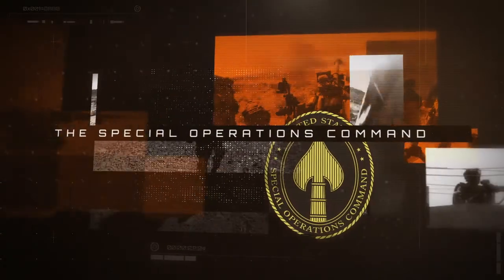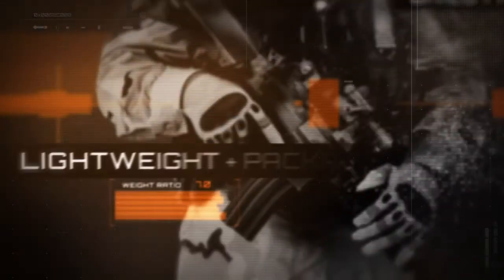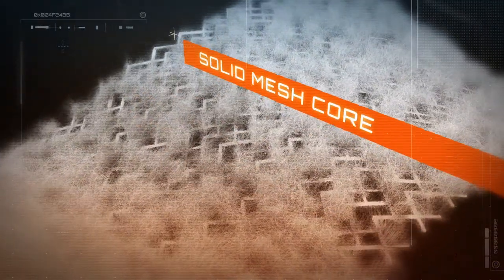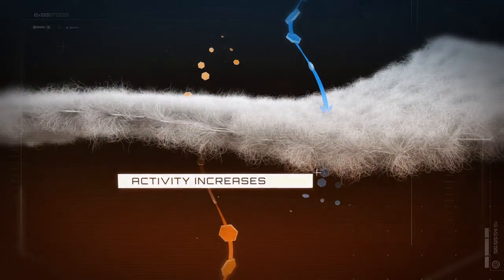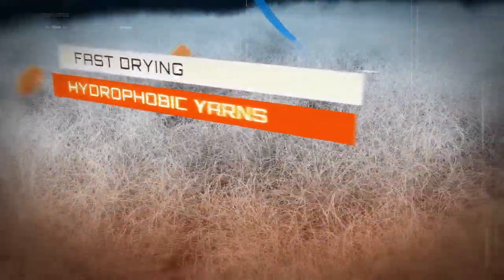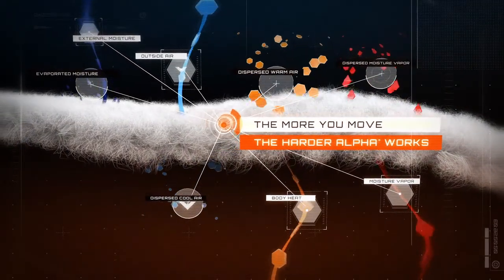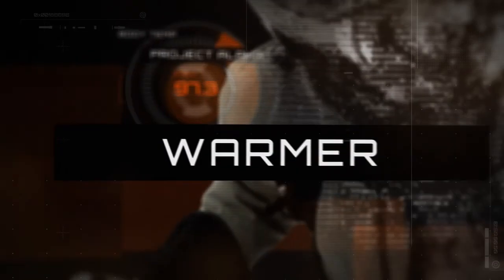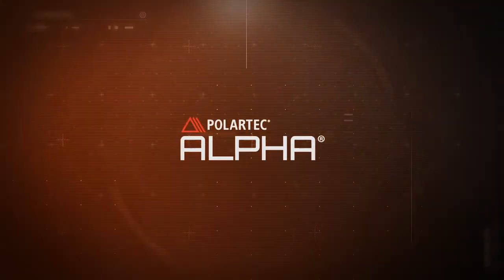Polartec Alpha: Outdoor Active insulation